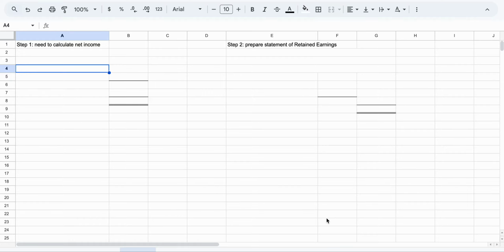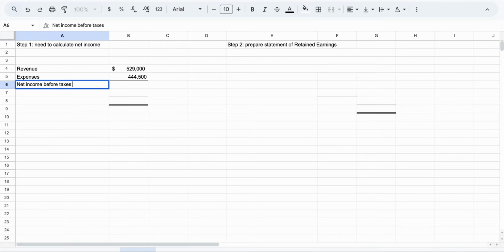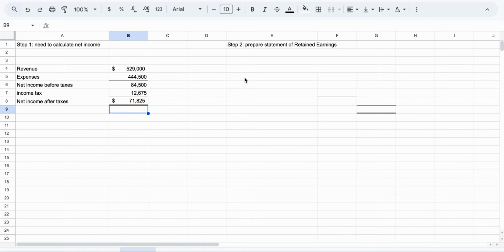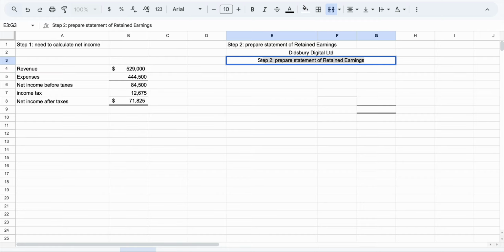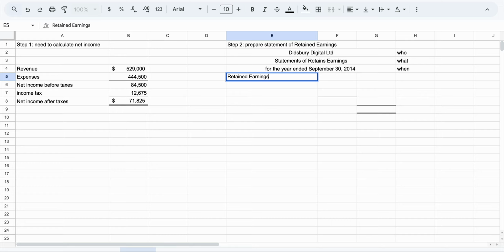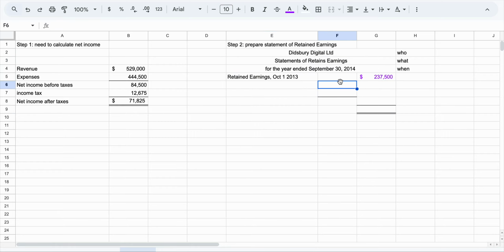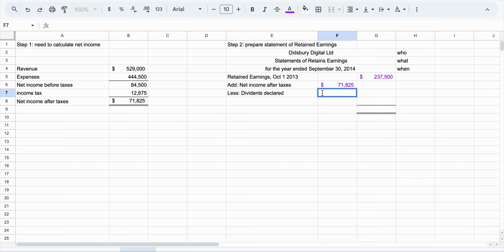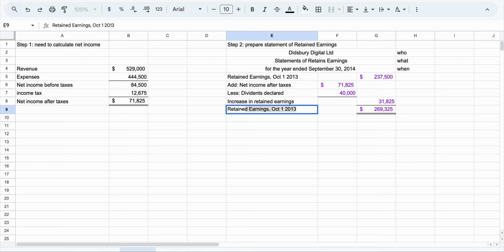Screen Recording 2025 05 31 at 9 44 55 PM